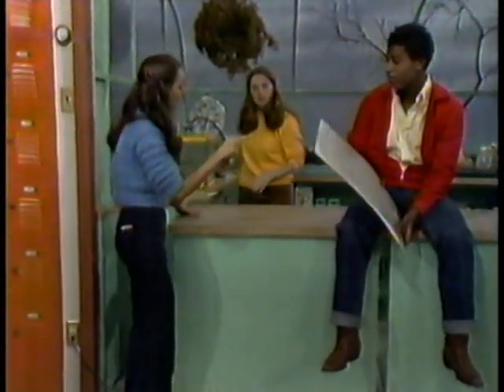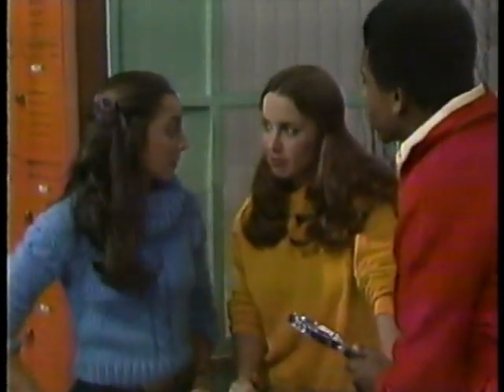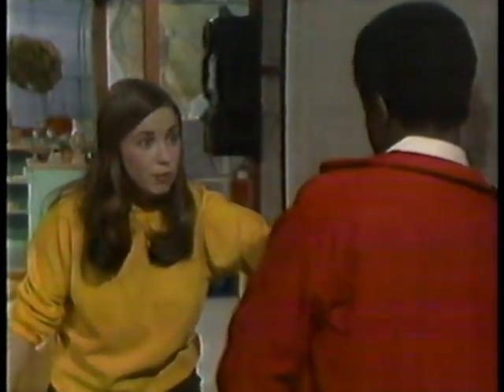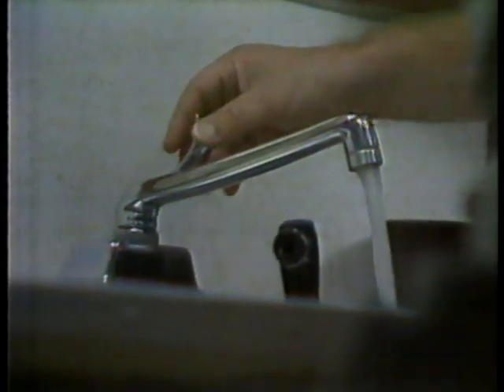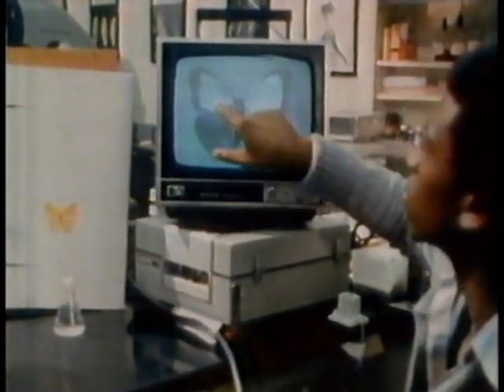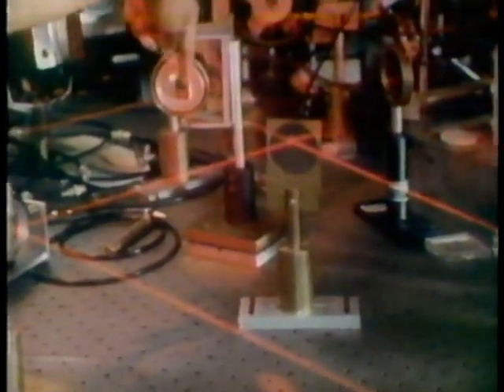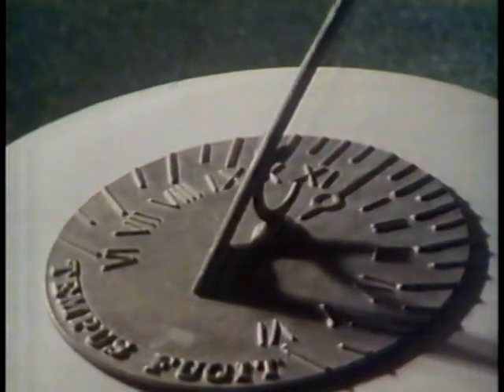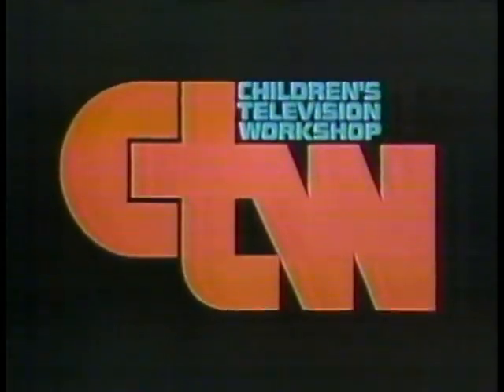3-2-1 Contact -- Review of Light/Dark -- Episode 140 -- 1980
Here is the week in review of Light/Dark from 3-2-1 Contact. In Addition, Mark visits a lab in New Mexico that uses mirrors and their usefulness.